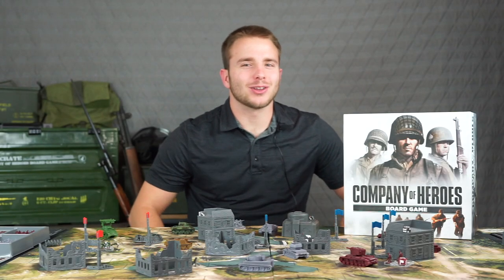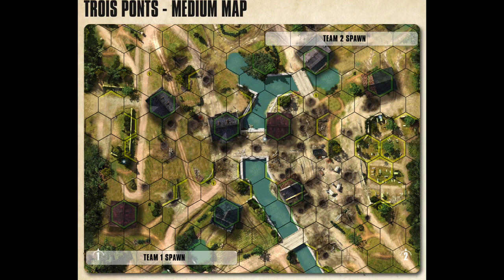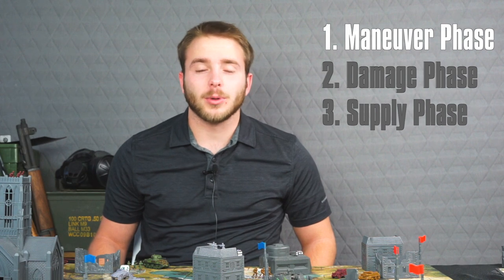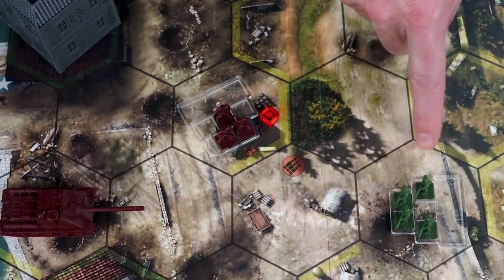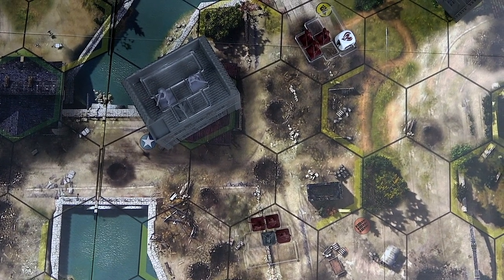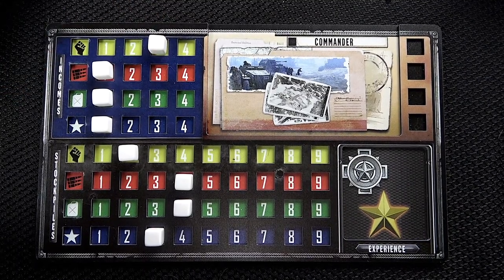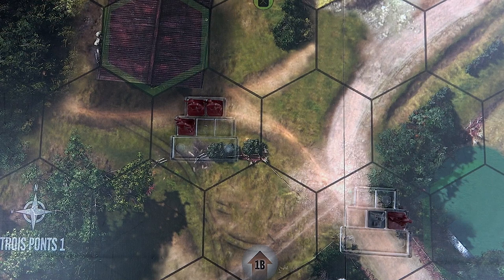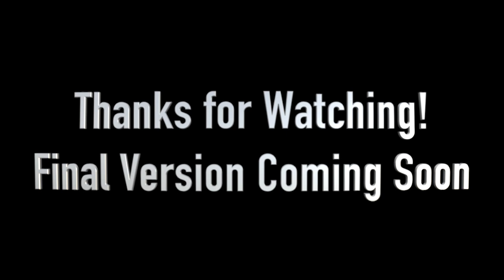Company of Heroes Basic Rules Tutorial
Second draft of the basic rules tutorial for the Company of Heroes Board Game. This is a work in progress!

This video covers everything you need to know to play your first game.